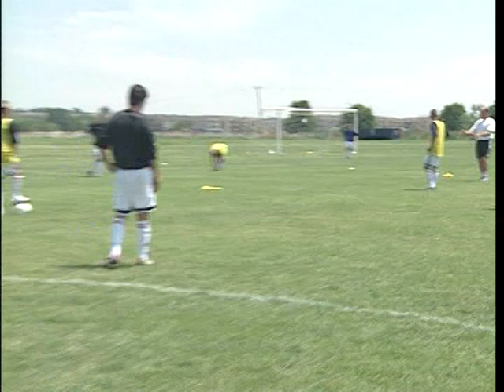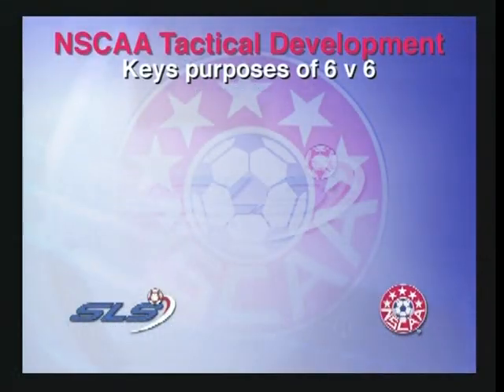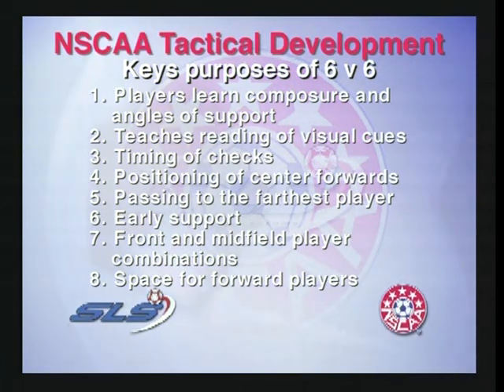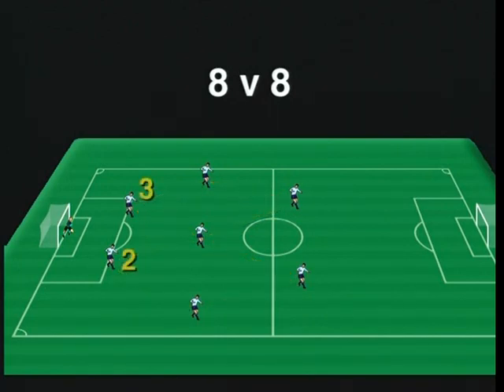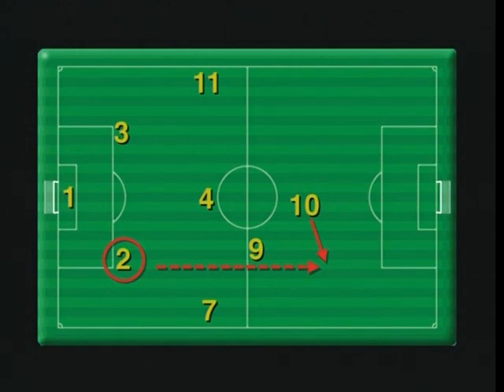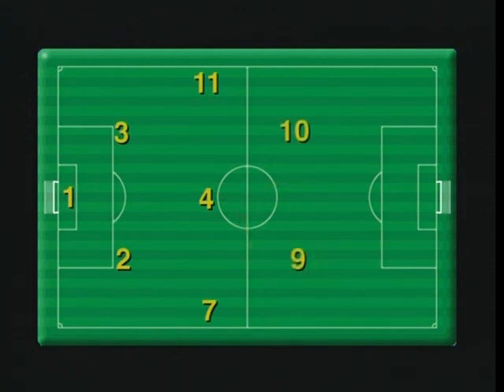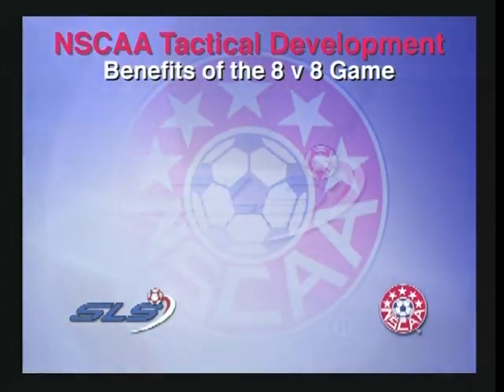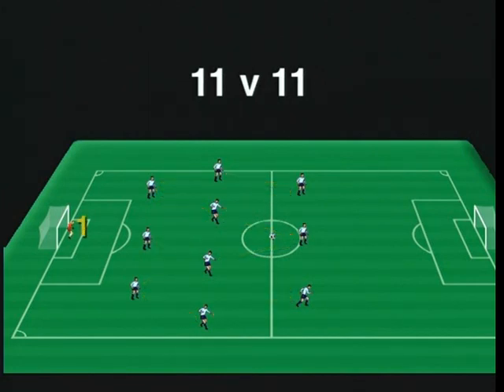NSCAA Tactical Development 3/4